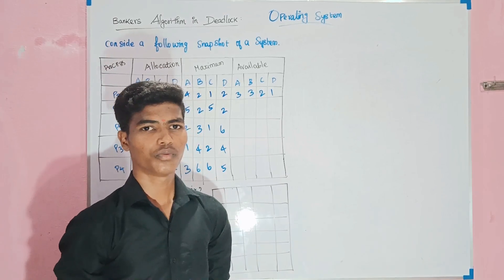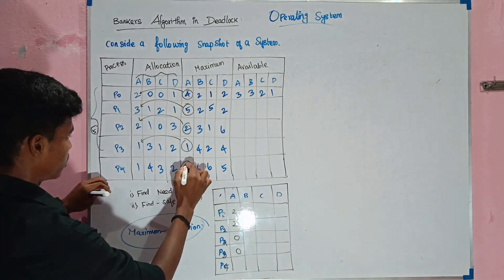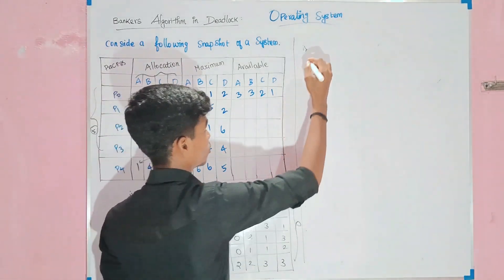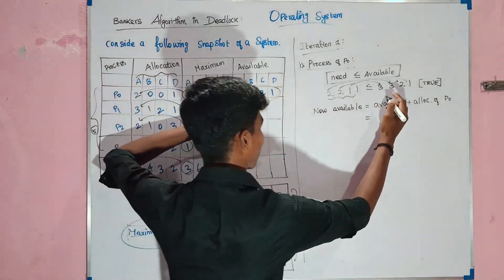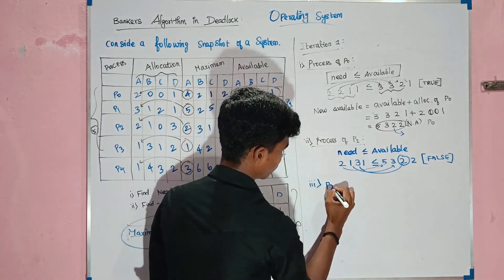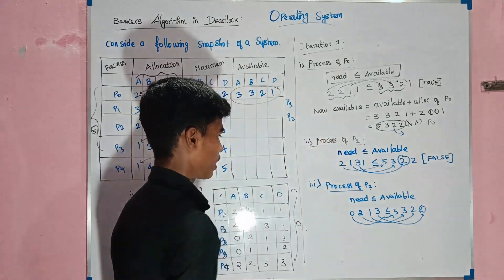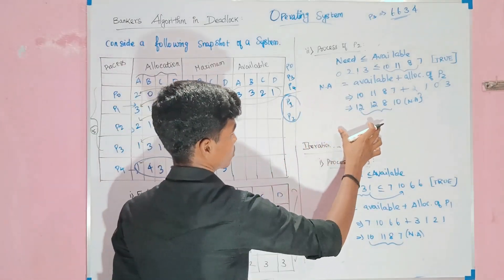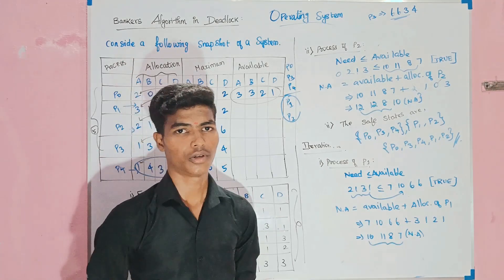Bankers Algorithm problem🤯 in Deadlock Avoidance ✅ | Method-2 |operating system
Bankers Algorithm problem🤯 in Deadlock Avoidance |Method -1 |✅ | operating system|tamil video link 🖇️